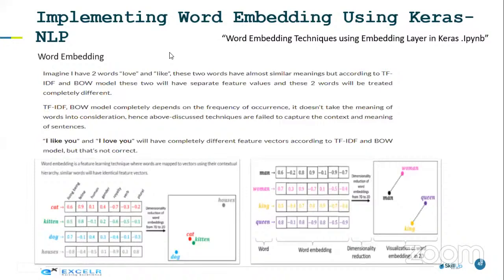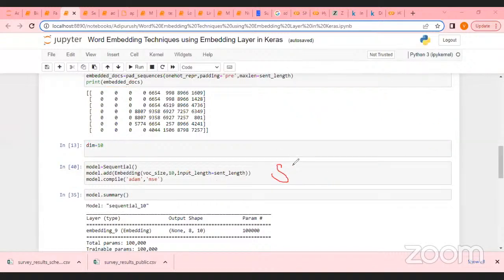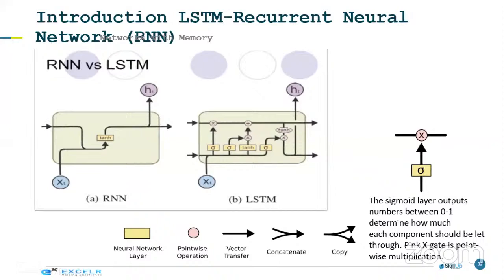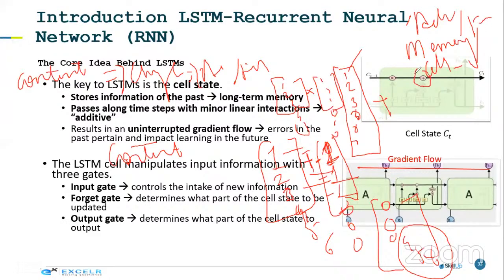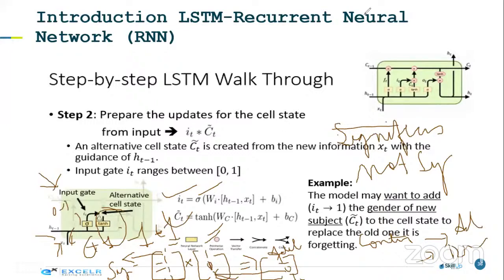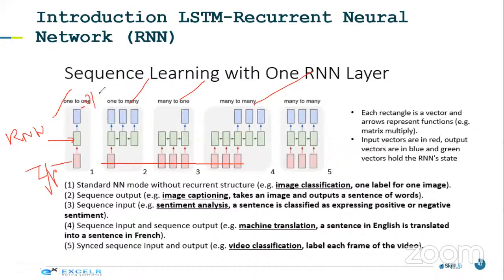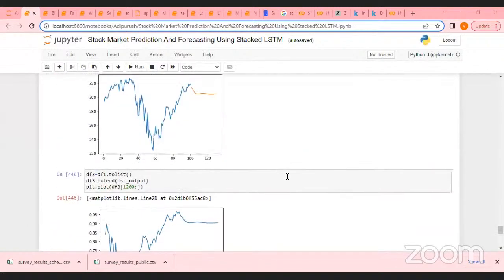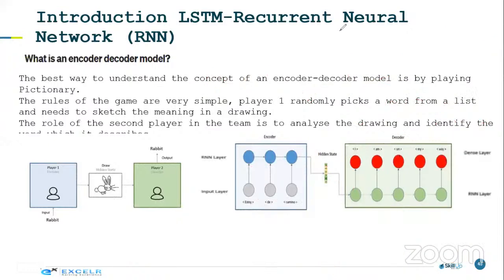International Faculty Development Program on NLP and ChatGPT Applications | Day 4 | ExcelR